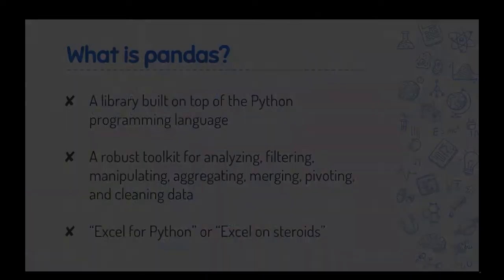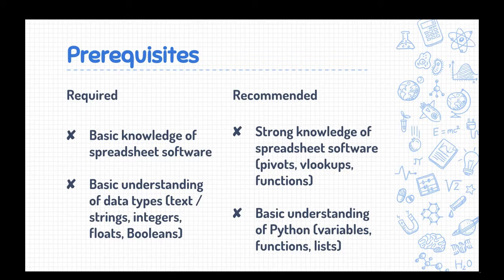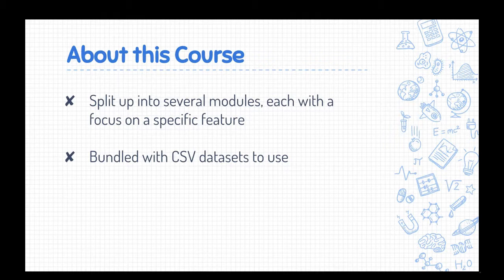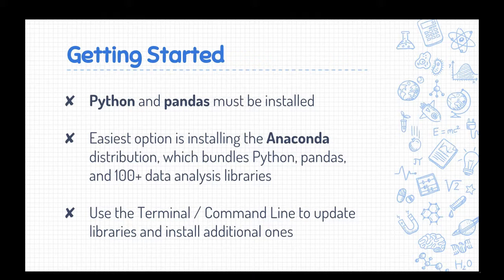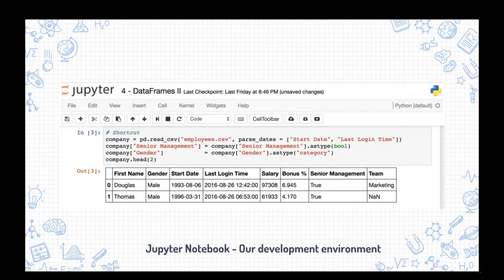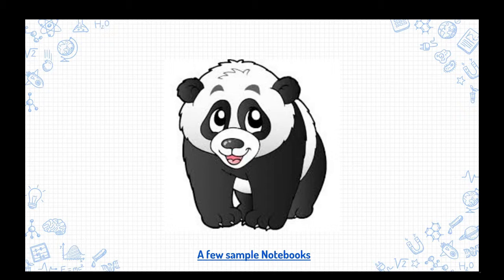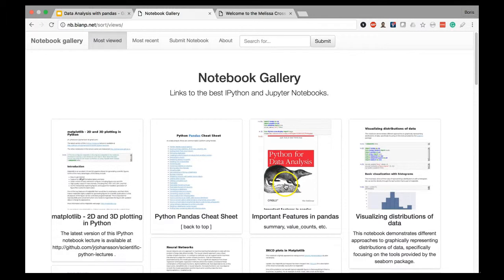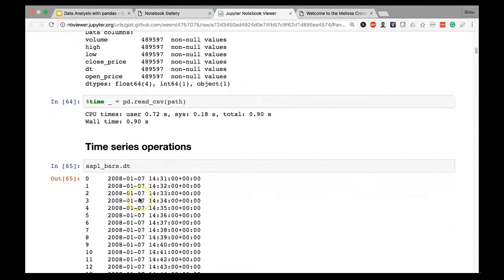Data Analysis with Pandas and Python